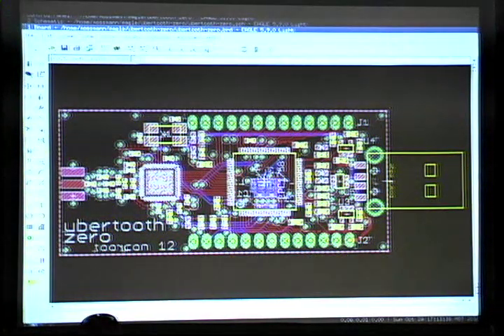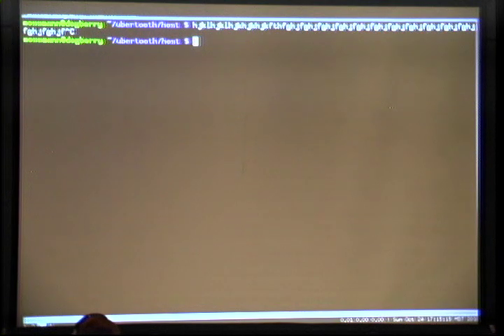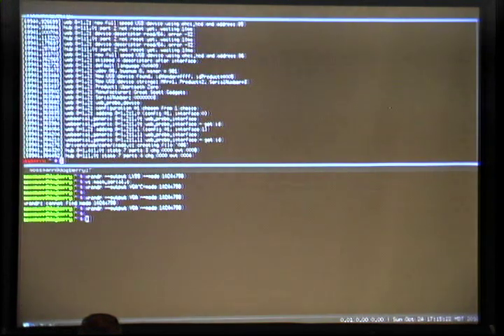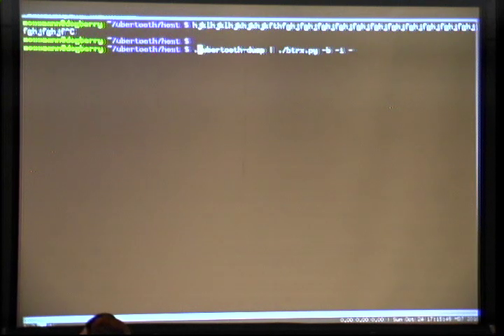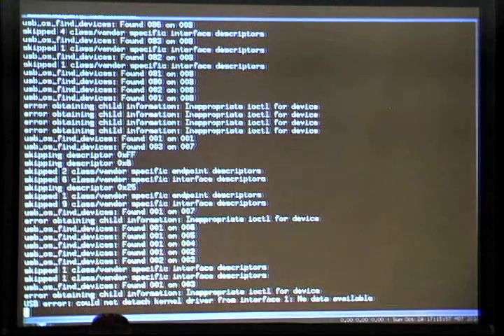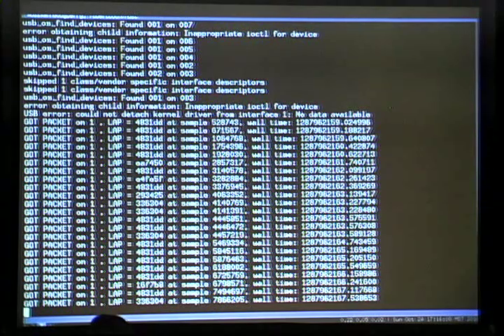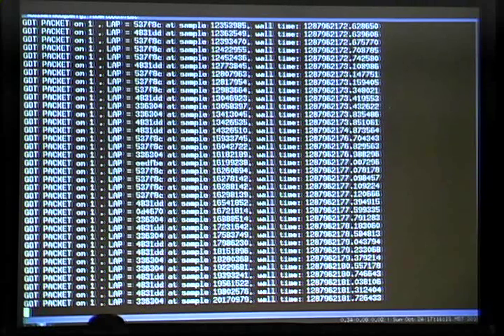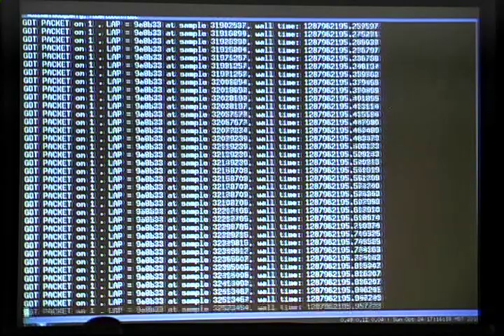ToorCon 12: Ubertooth Zero, a preview (part 2 of 2)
Michael Ossmann presents a preview of a new open source hardware platform that can be used for Bluetooth sniffing and development at ToorCon 12 (2010).